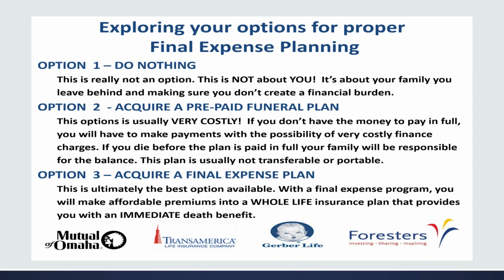Final Expense Flip Chart Presentation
Senior Solutions Agent Training